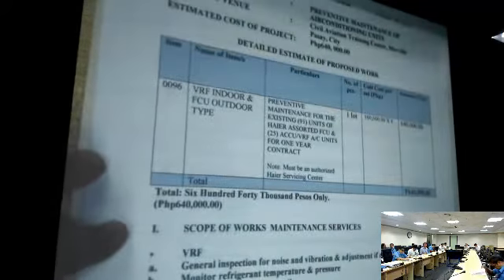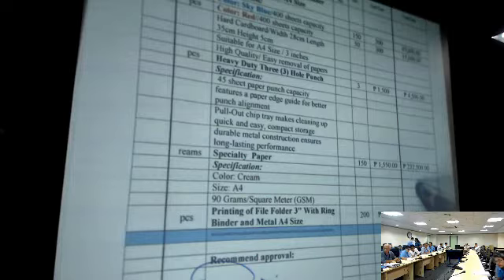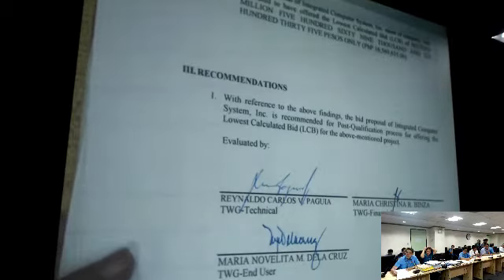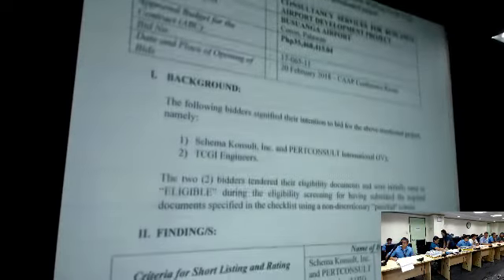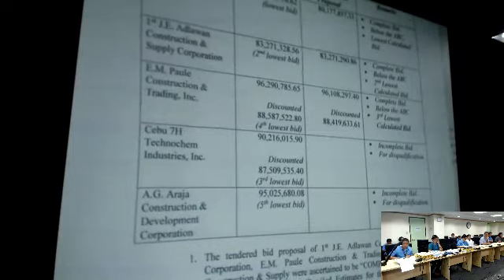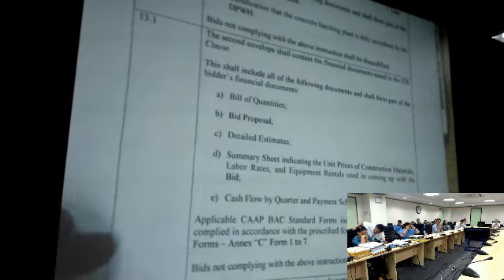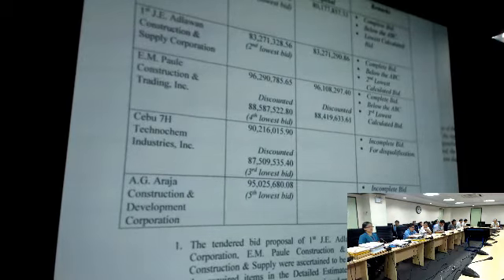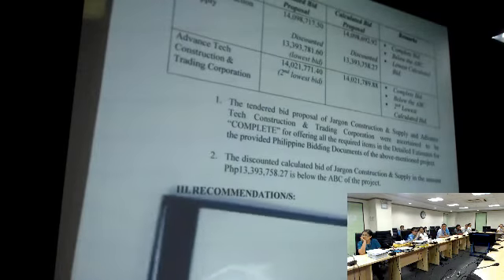CAAP BAC Meeting - April 10, 2018